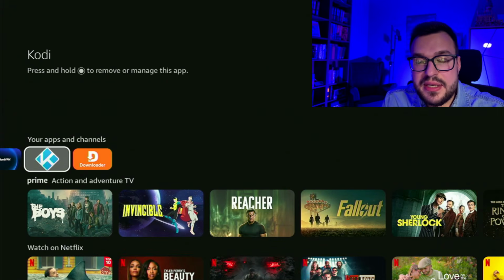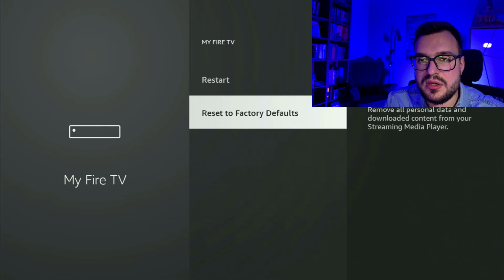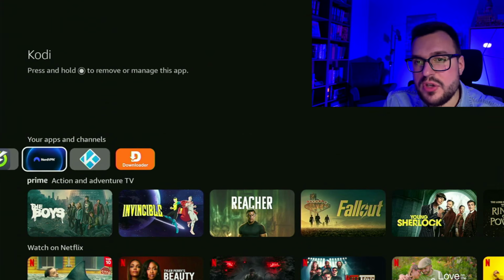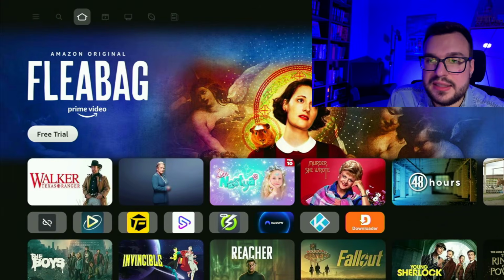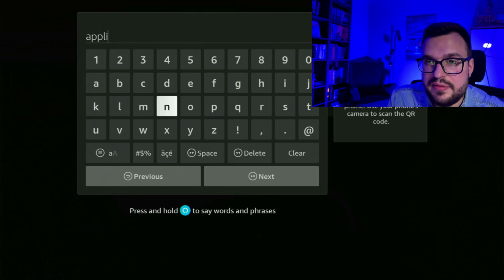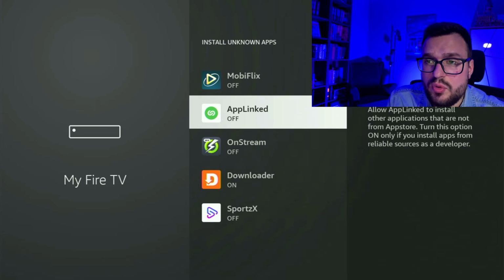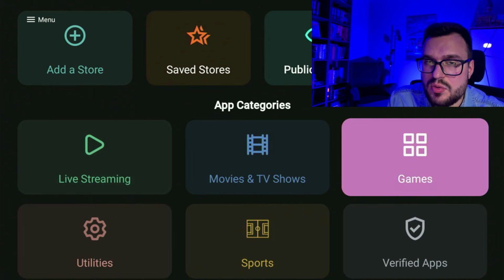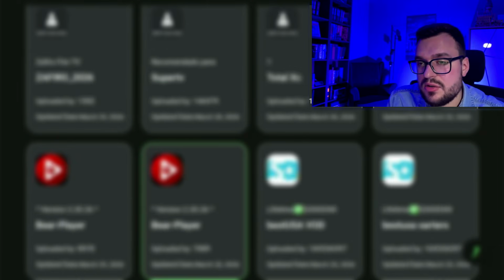UNLINKED is GONE in 2026... Any Replacement?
Unlinked just stopped working for all the users. No codes are working anymore. Is there any decent replacement?